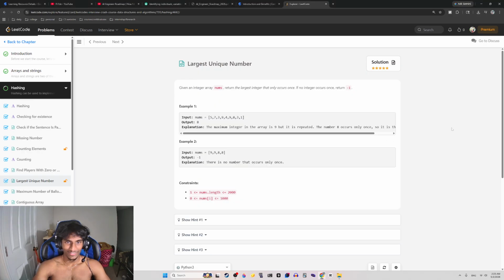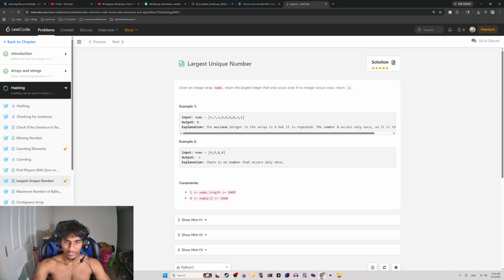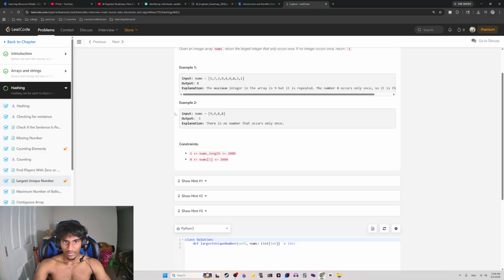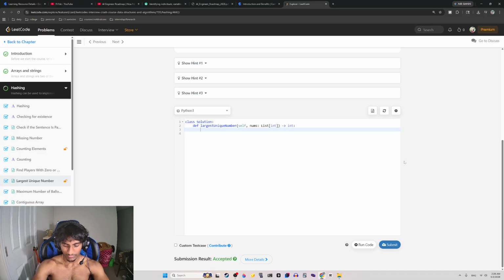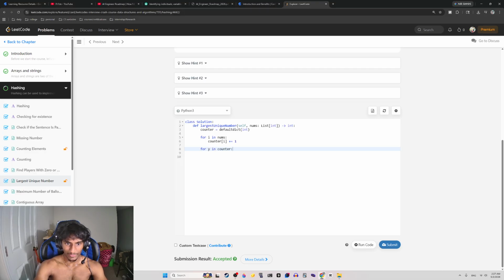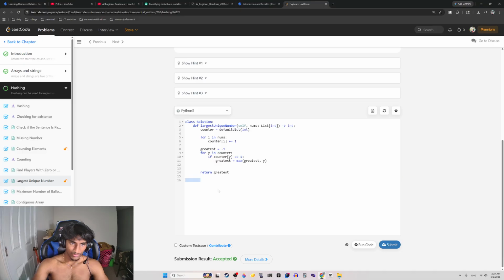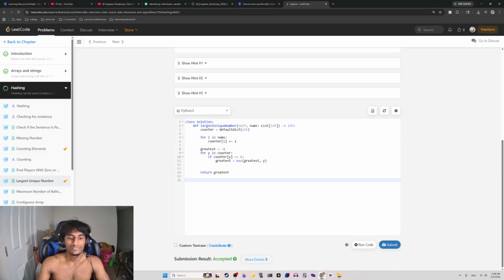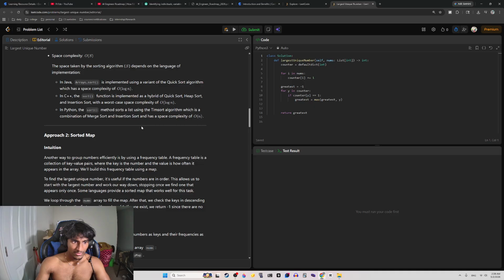leetcode DSA course - Largest Unique Number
interview style. I don't prep before these.